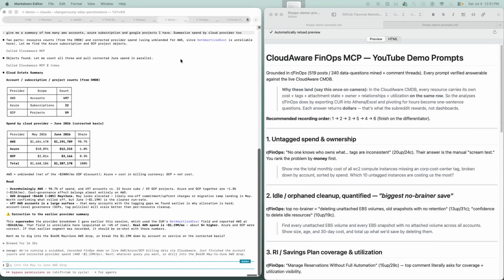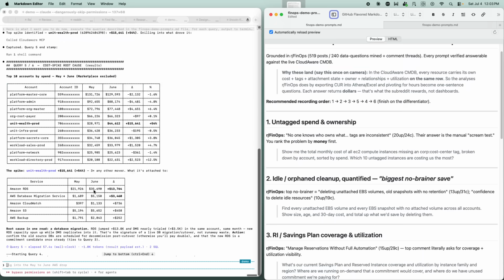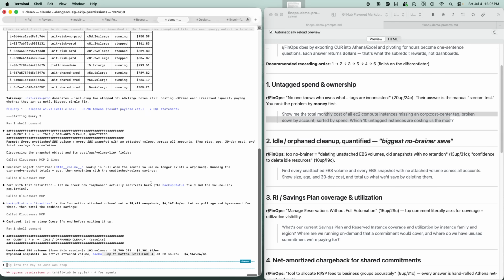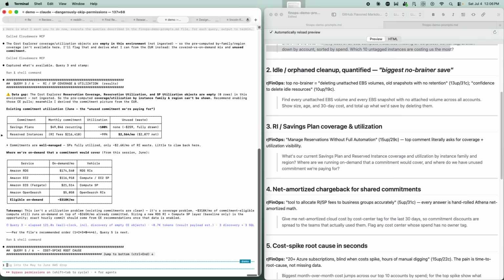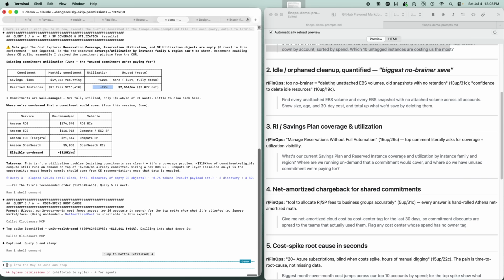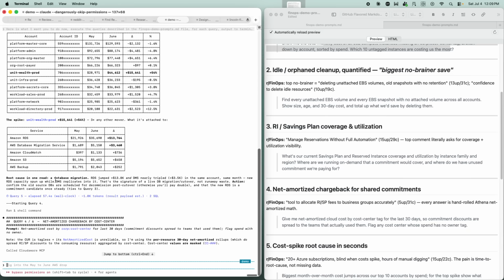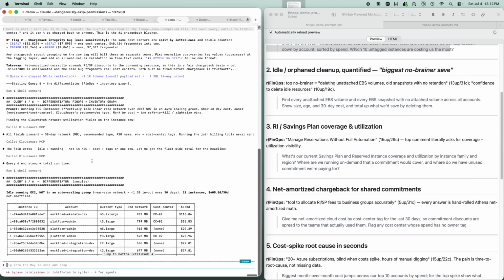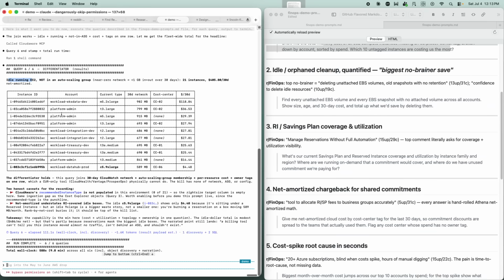Cloudaware FinOps MCP Demo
In this demo I use Cloudaware MCP with Claude Code to query AWS, GCP, Azure billing data. MCP interface shows advantages of querying not only billing data but CMDB as well behind single MCP interface.